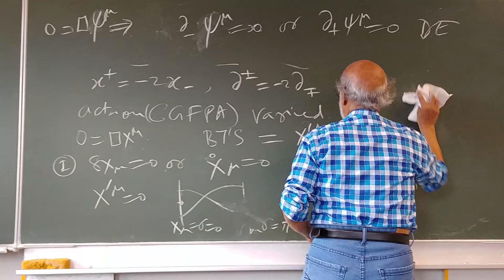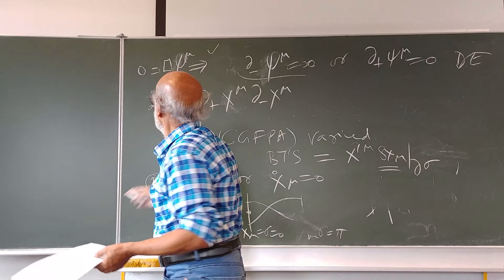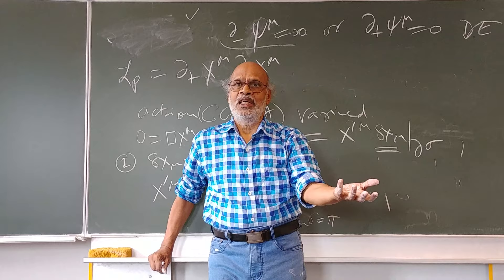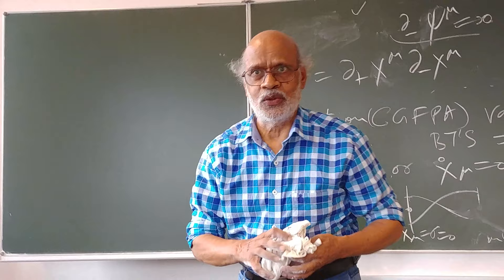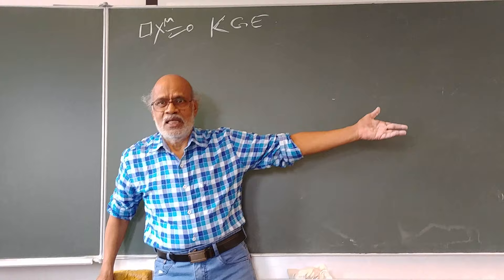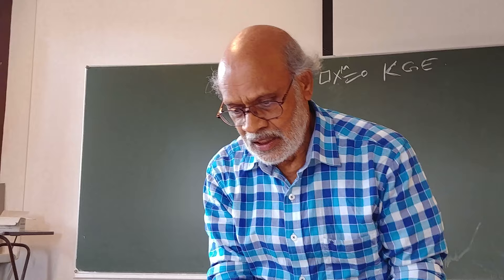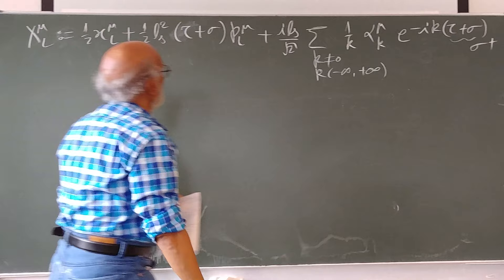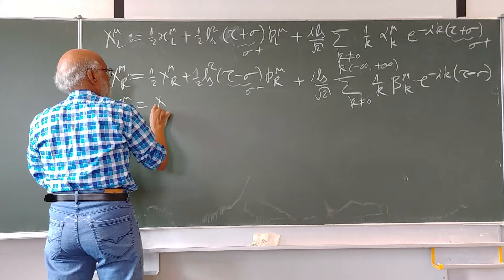Superstring Theory Lecture 9 Part - 2/8 by Daya Shankar Kulshreshtha at Univ. Oldenburg Germany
Superstring Theory Lecture 9  by Daya Shankar Kulshreshtha at the University of Oldenburg, Germany, Summer Semester 2019: Lecture 9 Part - 2/8 (held on 12th July, 2019) - Videography Courtesy Dr. Usha Kulshreshtha (Light-Front Bosonic String Theory, Virasoro Constraints, Operators and Algebra).